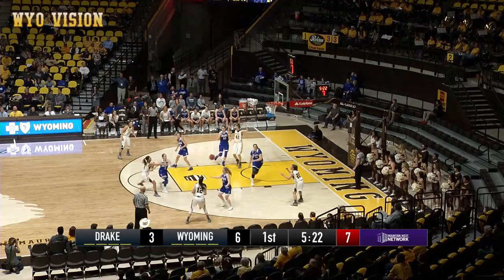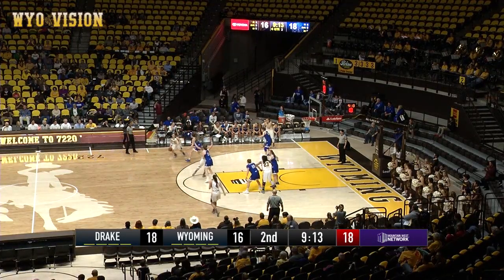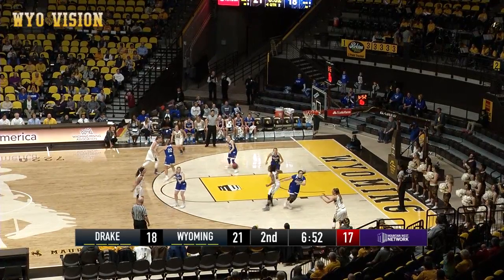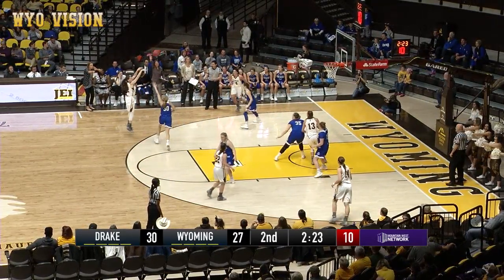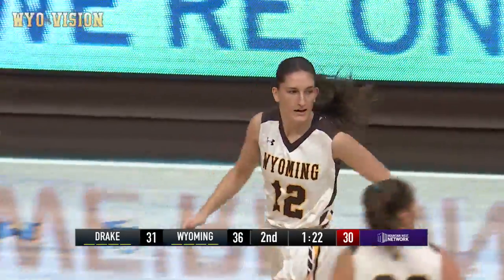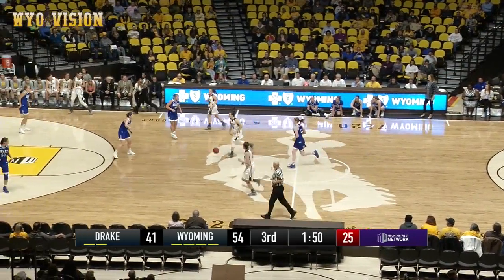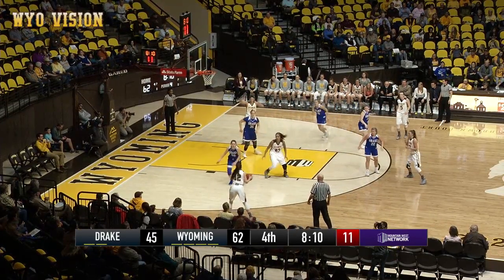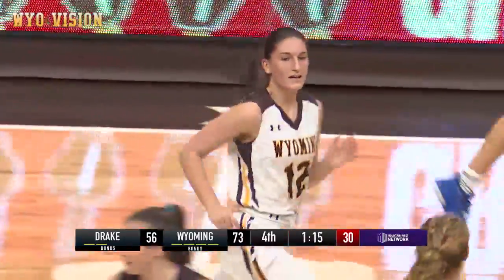Woming WBB vs Drake Highlights (11-21-17)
Highlights of the Cowgirls 75-61 victory over Drake